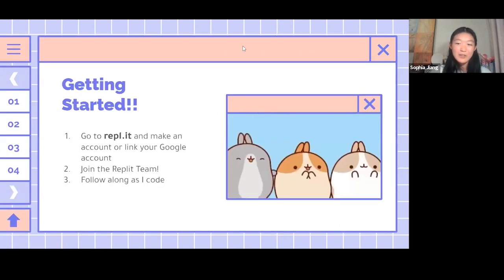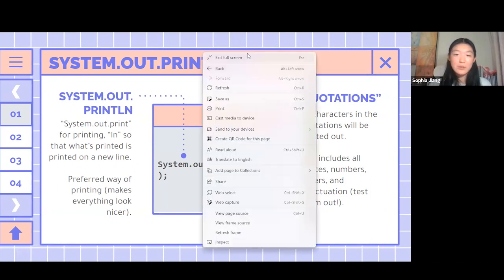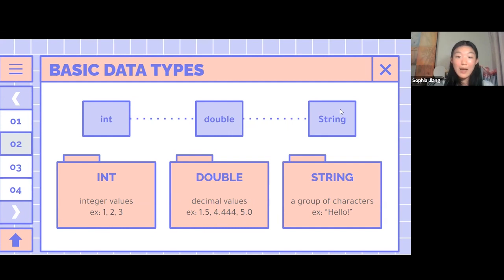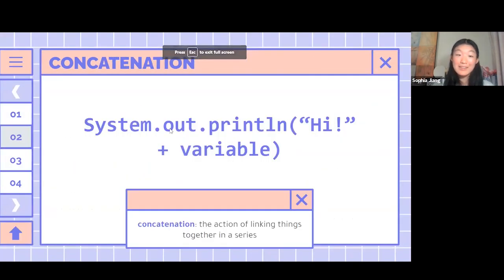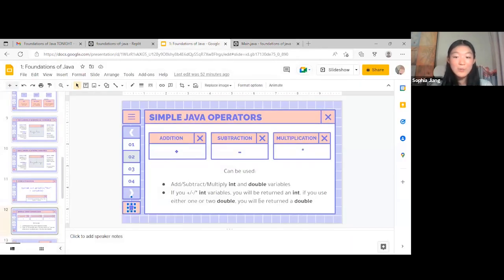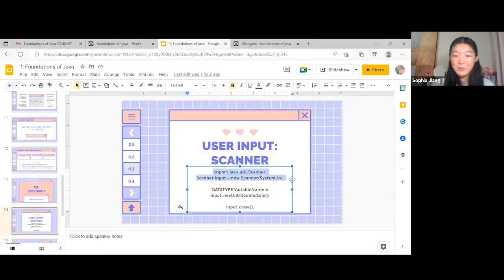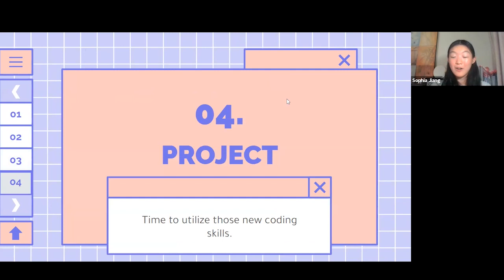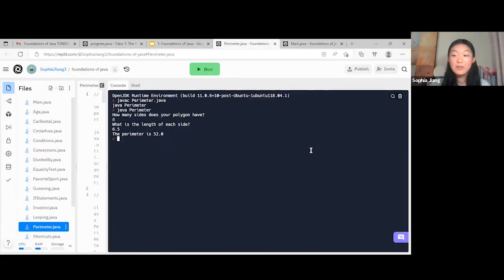Foundations of Java Class 1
Class by Sophia Jiang

01: Getting Started (0:57)
02: System.out.print (2:45)
03: The Basics (7:27)
04: User Input (19:47)
05: Project (22:04)